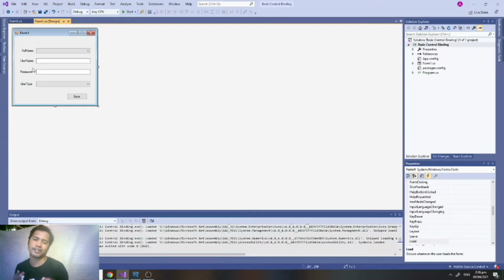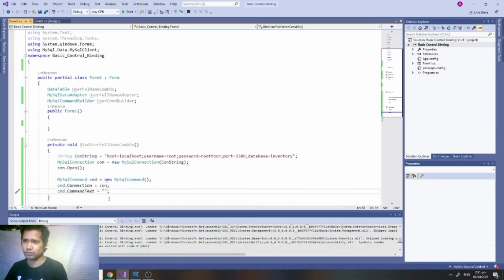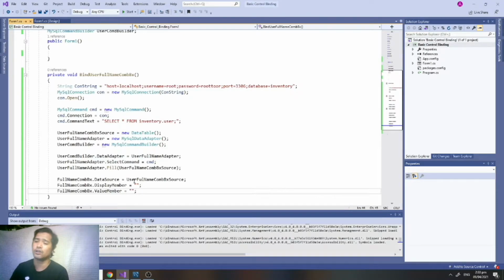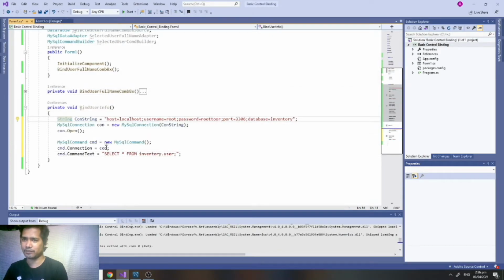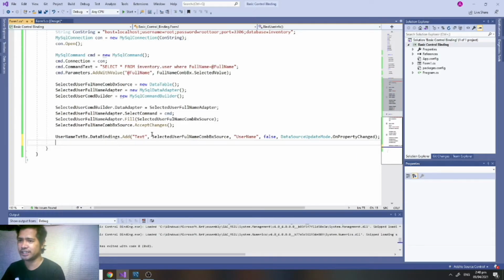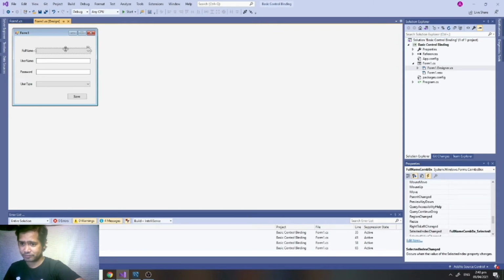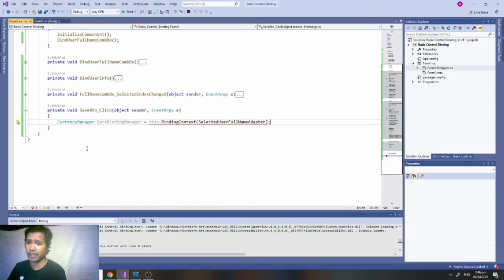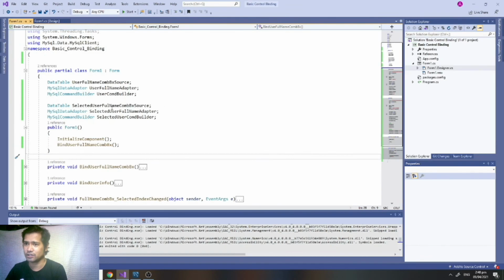Data Binding Using C# Winforms Textbox and Combobox- Step by Step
This video tutorial is all about how to data bind a C# WinForms control (Textbox and Combobox). It also discuss how to update database in a data bind Textbox and Combobox.